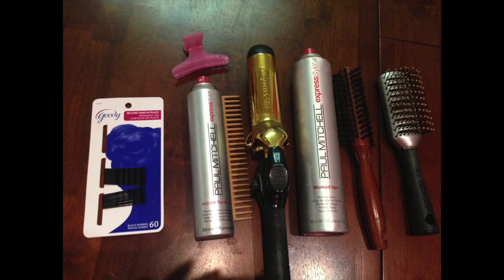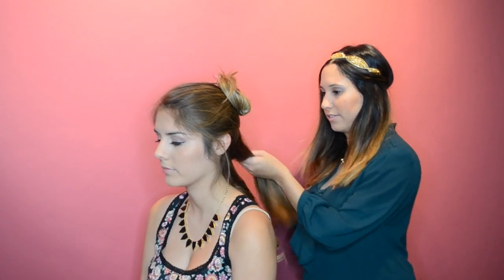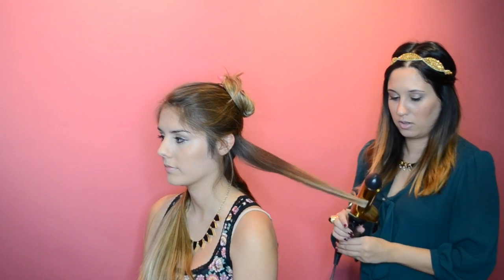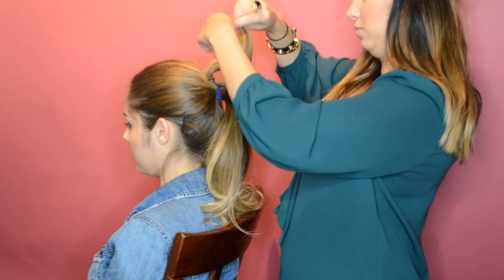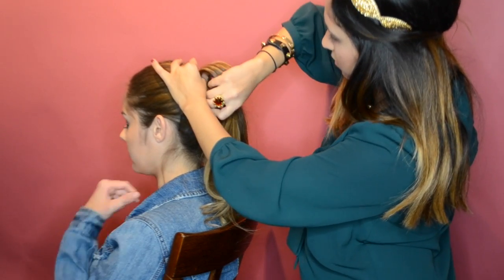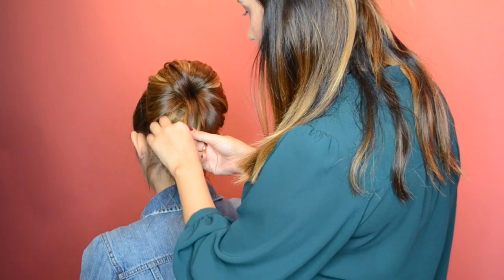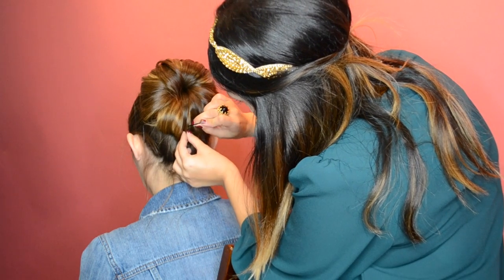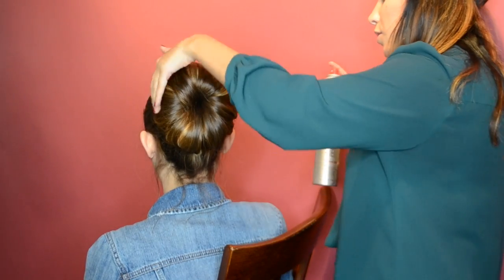Create a Perfect Bun (Without a Sock or Donut!)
Learn to re-create this simple and elegant sockless bun. This look is perfect for any occasion and will instantly make you look more put together!

Get their jewelry & accessories at TotalBettySociety.com
JESSICA:
- Allison Headband in Gold

GRACE:
-Keeping Tabs Necklace in Black

If you enjoyed this video you'll love our DIY Painter's Tape Canvas Art:

Total Betty Society is an online jewelry boutique that offers statement jewelry
and fashion accessories. At Total Betty Society we are all about keeping up
with the latest trends and helping women incorporate them into their
personal style. Let us introduce you to your next must-have piece.